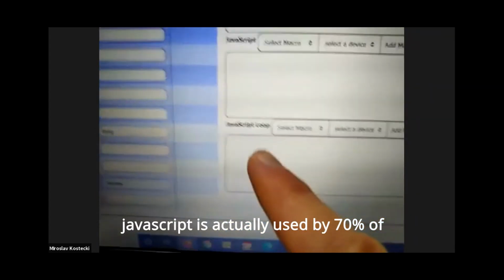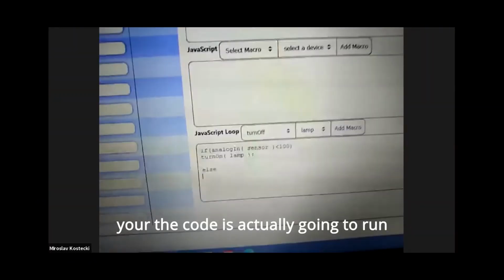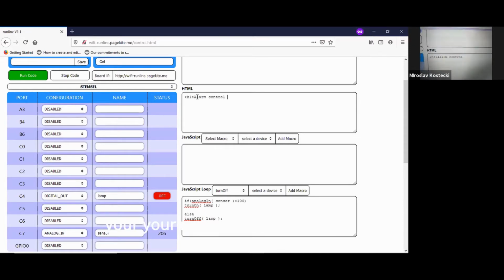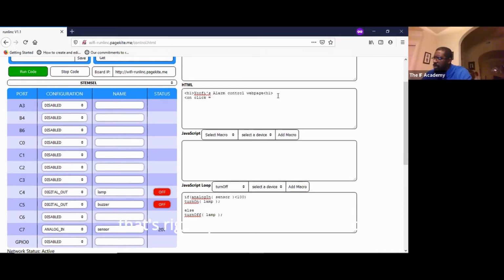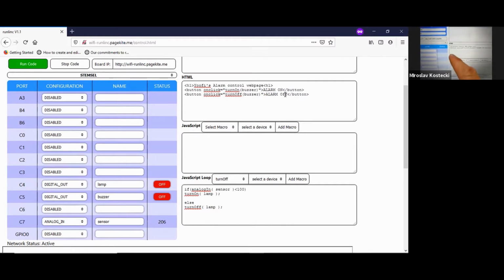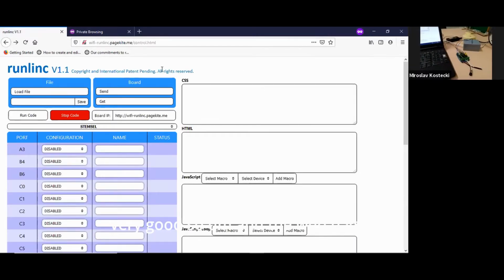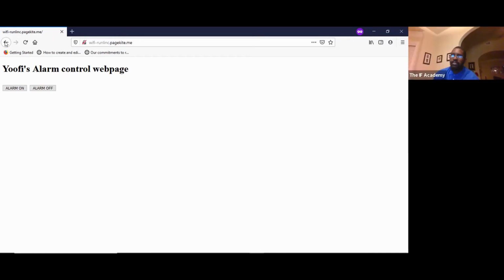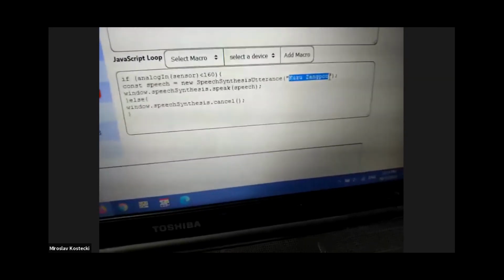The IF Academy Demo of RunLinc with STEMSEL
The Idea Farm Academy, Inc. (The IF Academy) continues its discussion with Miro and Peng of STEMSEL. The discussion is basically a  demo of RunLinc - an innovative way to approach STEM. The RunLinc device is an amazing Bridge into the emerging world of STEM.

The time segments below are to allow for a quick reference of key parts of the conversation:

The beginning part of the Run-Linc demo: 0:09
Using Run-Linc to turn off a lamp in Adelaide Australia: 1:24
Using Run-Linc in HTML to create an Alarm control web page that works in Adelaide Australia: 8:01
Run-Linc is innovative and awesome / This is why: 21:18
Internet of Things and the Industrial Revolutions: 24:42
A demo of IRL 5.0: 26:02
Using Run-Linc to integrate a webcam and object recognition: 33:13
Workshops with stem cell and the idea farm Academy: 38:31